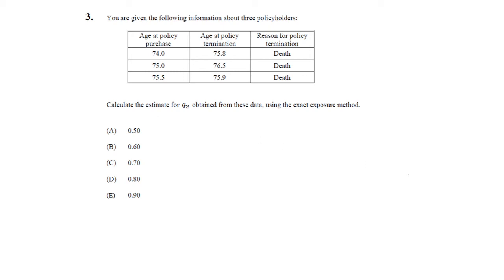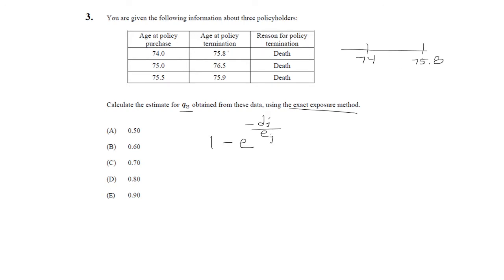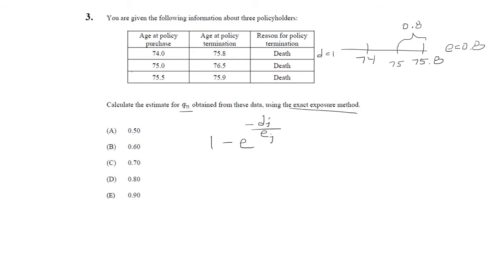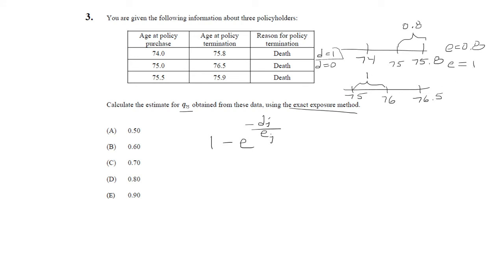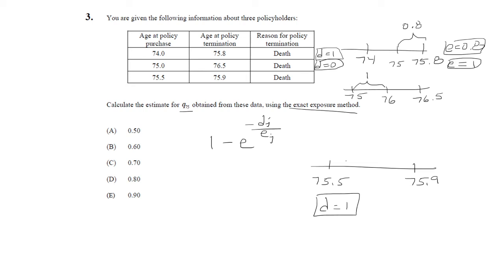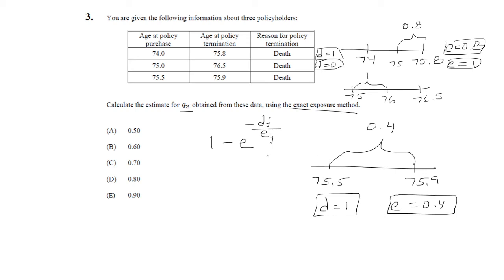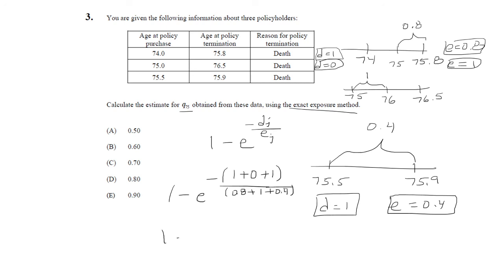Exam LTAM: Fall 2019 MC#3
In this video we look at the third multiple choice problem from the Fall 2019 LTAM Exam.